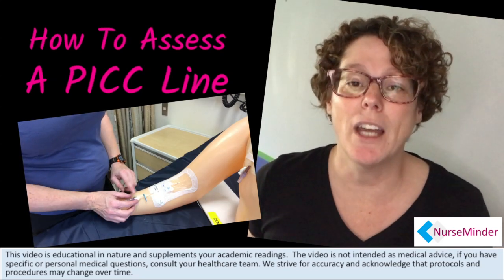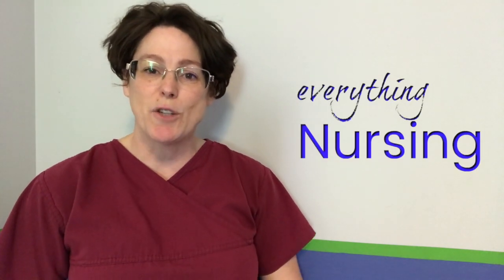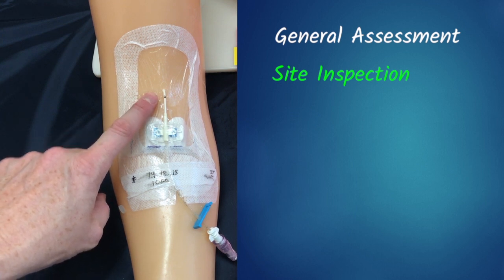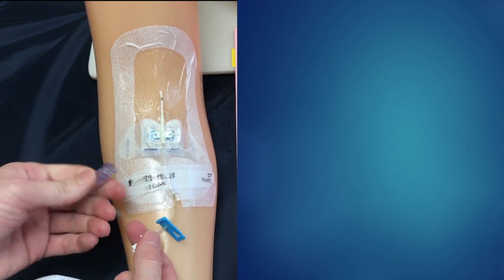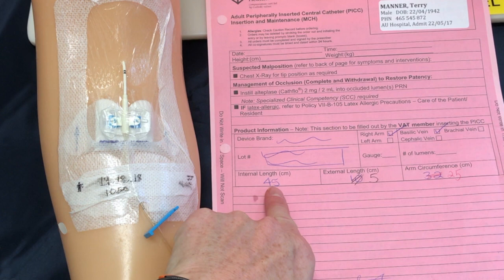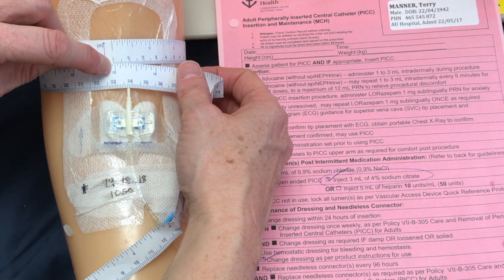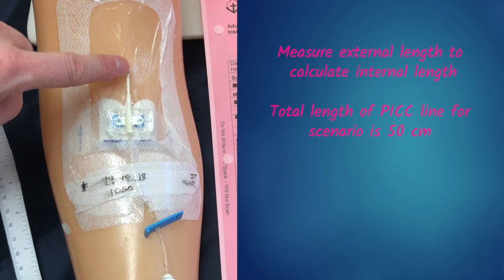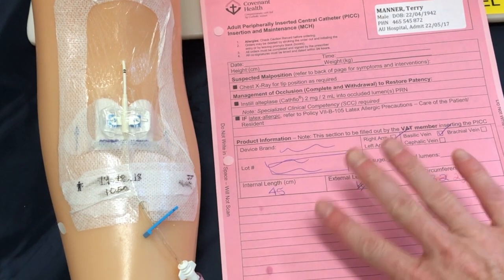PICC Line Assessment (Nursing Skills)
Peripherally inserted central catheters (PICC LINES) are commonly used in the clinical setting and nurses are responsible for assessment, care, and accessing these lines for medication and fluid administration and also to collect blood samples.

This video is about how to assess A PICC Line to ensure it has not migrated, there is no concern with leaking (interstitial) and the patient is comfortable.  Safety checks are an important first step in ensuring the PICC placement and function.